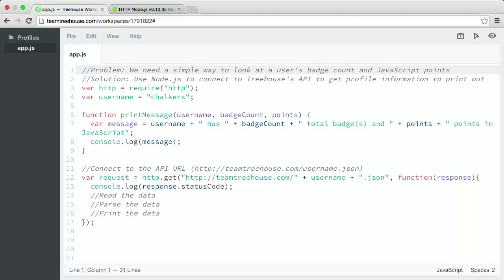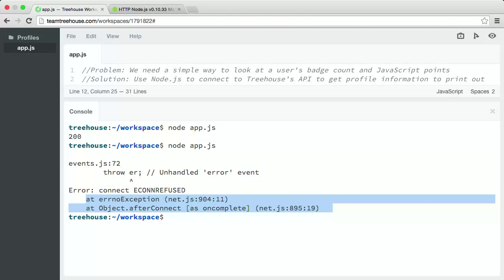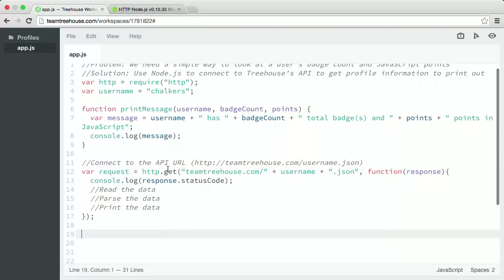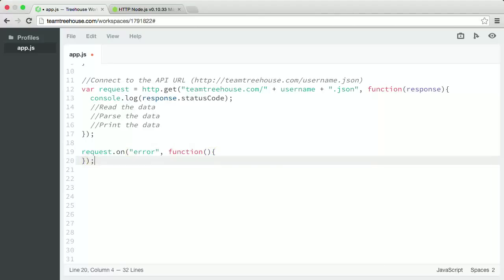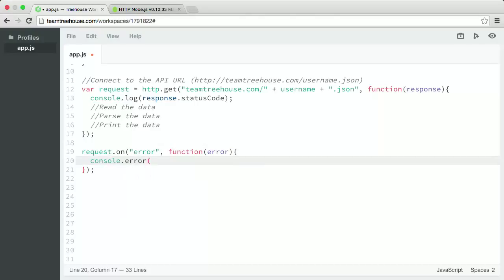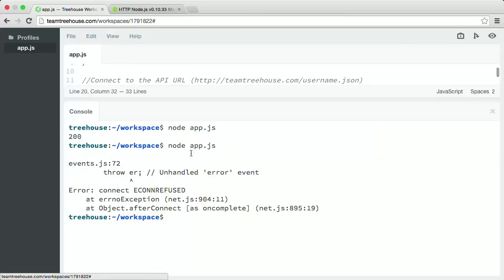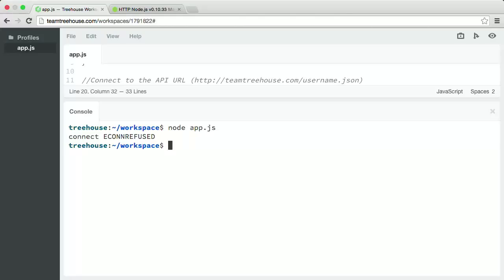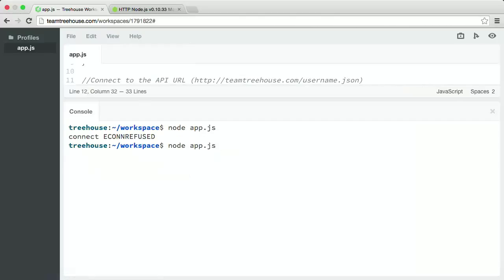07 Handling errors in Node